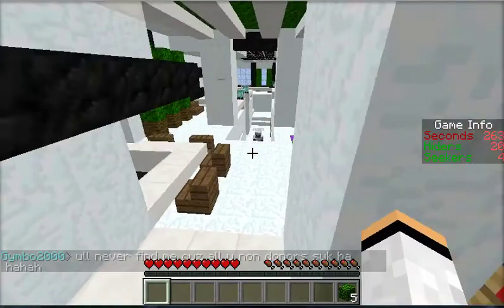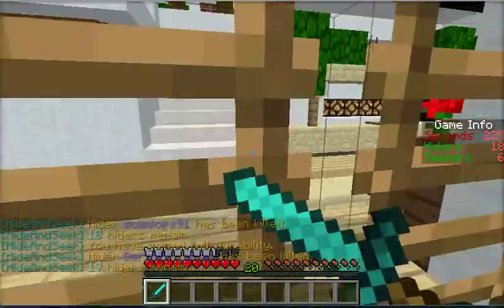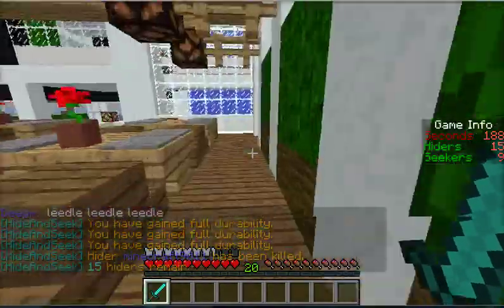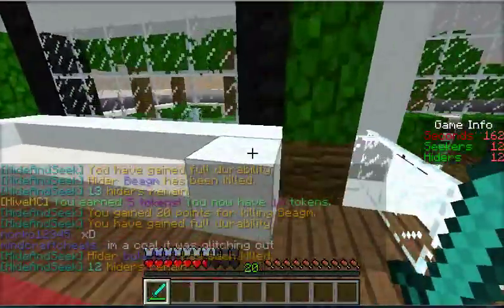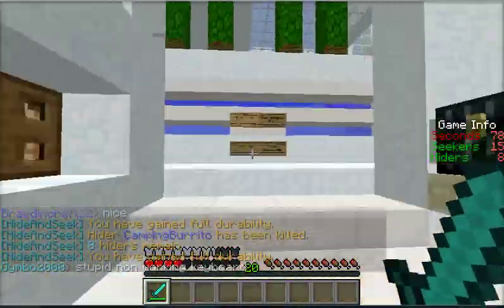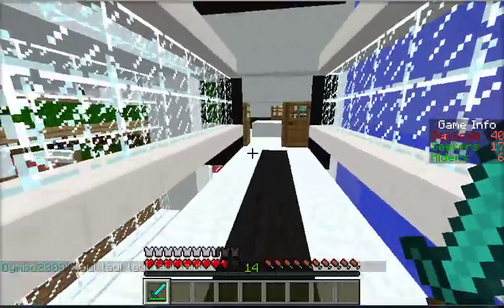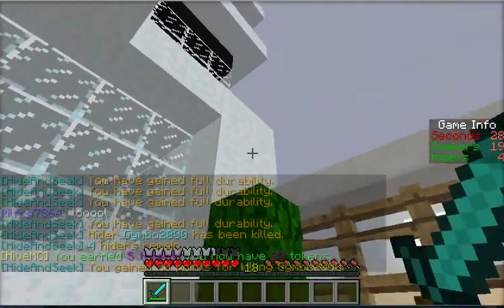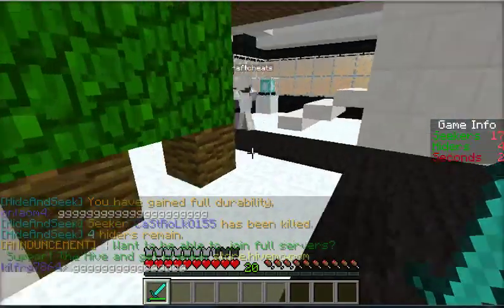Minecraft Hide N Seek Episode 3! - Microphone What's Up?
Today we are playing hide n seek a cool minigame
ip : Hivemc.eu
PLEASE :
LEAVE ME SUGGESTIONS ON WHAT TO DO NEXT